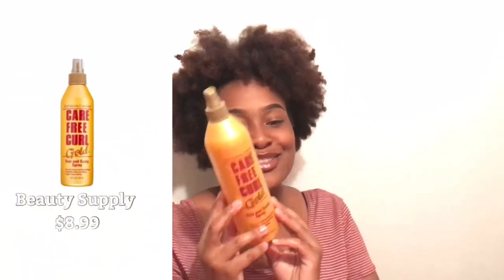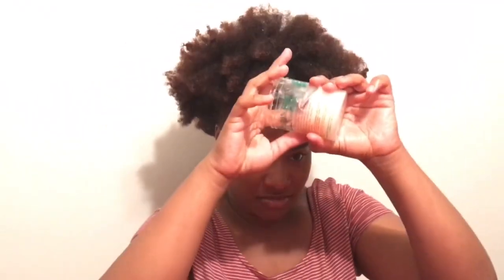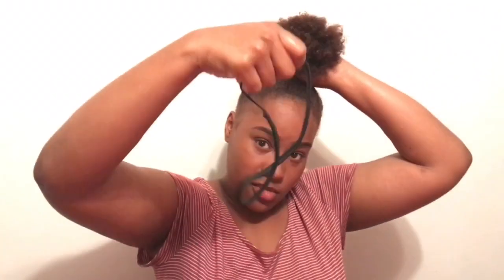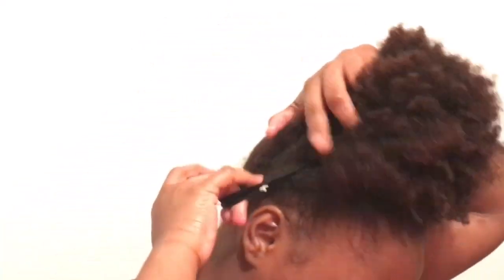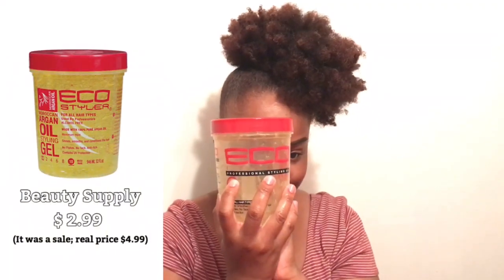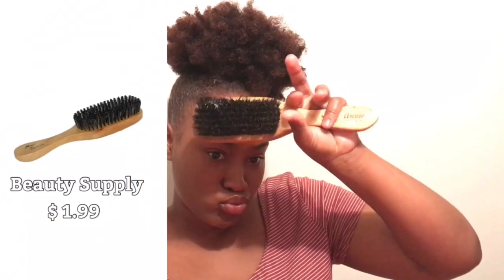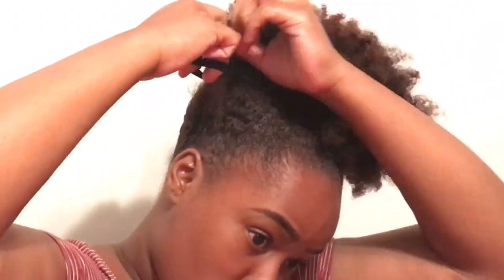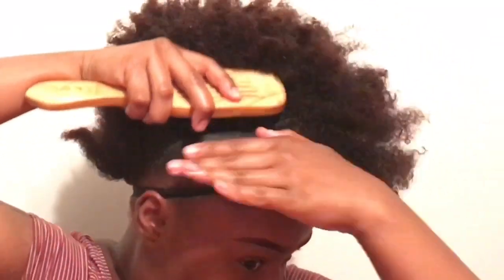Side Puff Hairstyle on Short Natural Hair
Wassup Glow Gang ! I hope you all enjoyed today's videos ! If you did SMASH THE LIKE BUTTON❗️ If you didn't 🙁... still smash the like button bih.

Glow Gang we lit out her mane 🤘🏾✨